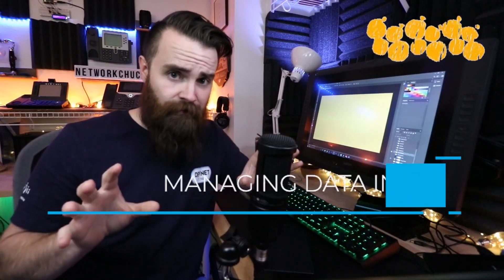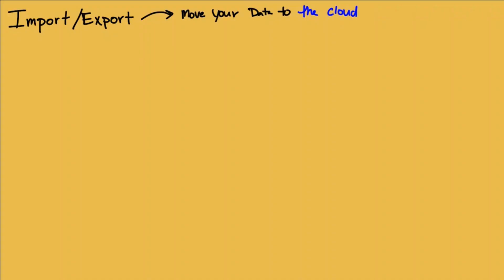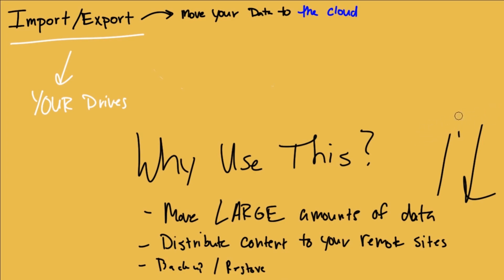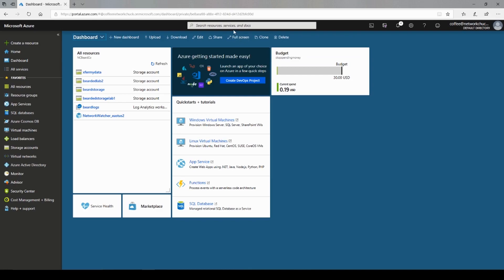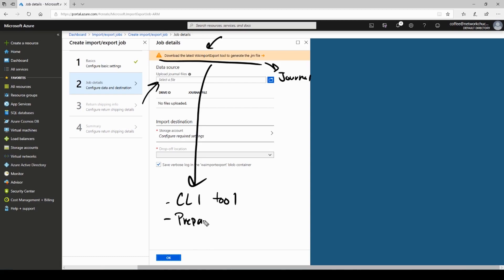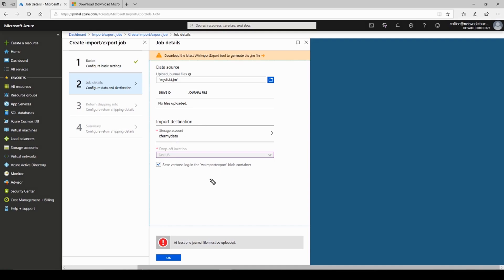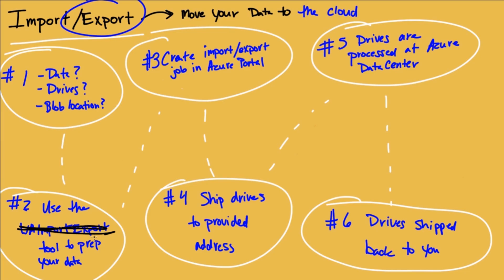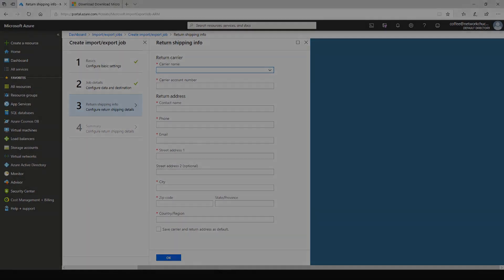How to Create Azure Job Exports, Imports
In this video, Chuck Keith covers how to create Azure export/import jobs. In the rare cases where data simply can’t be uploaded to the cloud via traditional methods, the last resort is physically mailing the data to Microsoft, where it is uploaded to the cloud and returned to you.

Chuck begins by explaining why Azure export/import jobs are not only useful, they’re often absolutely necessary. The most common reasons for using them include having a substantial amount of data (more than is feasible to upload) or an internet connection that is slow or sporadic. Those are the perfect use cases for this tool.

Simply put, export/import jobs transition from the virtual to the physical, and your data is stored on physical hard drives. These are carefully packaged and shipped to Microsoft’s data center, where it is converted back into virtual form as Azure representatives upload it into the cloud for you.